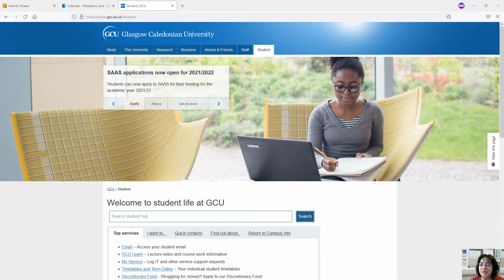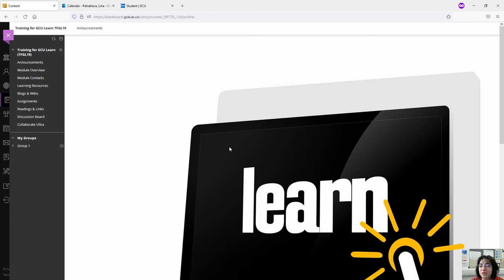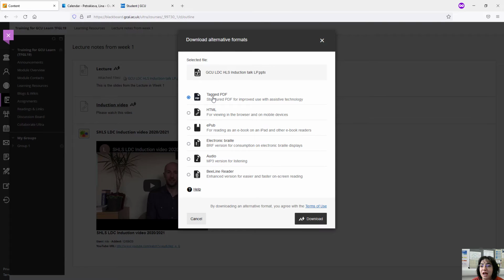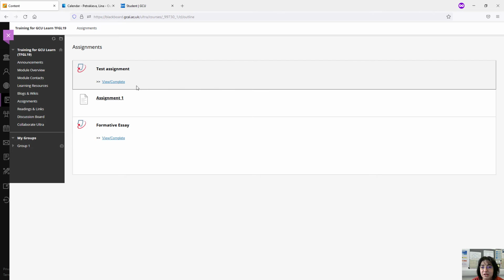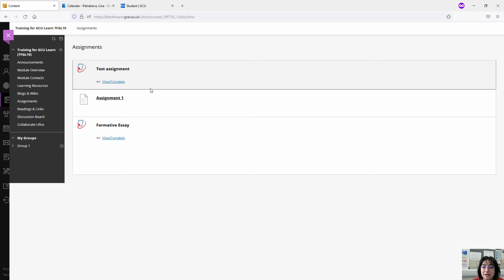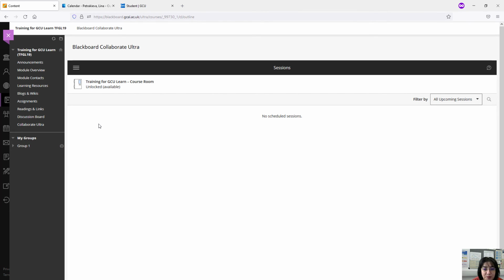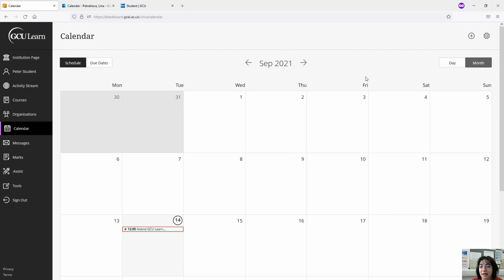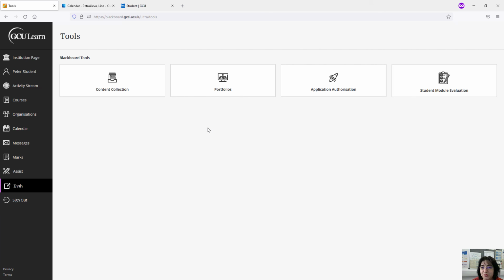GCU Learn overview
A brief overview of GCU Learn.